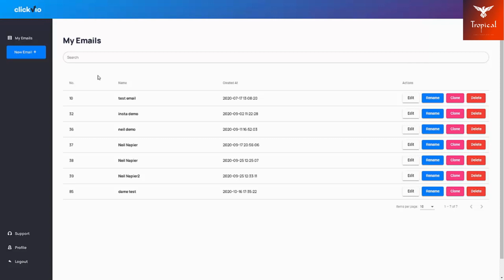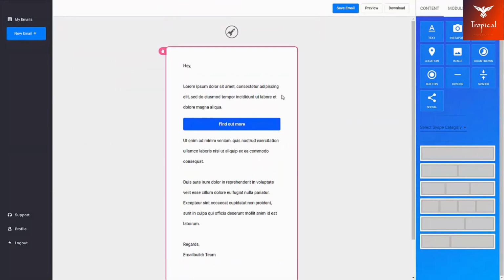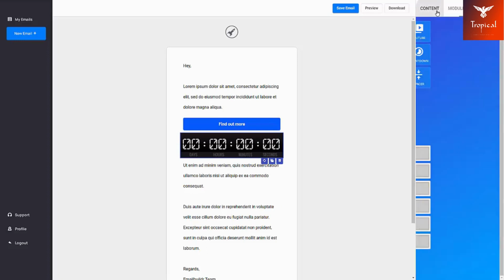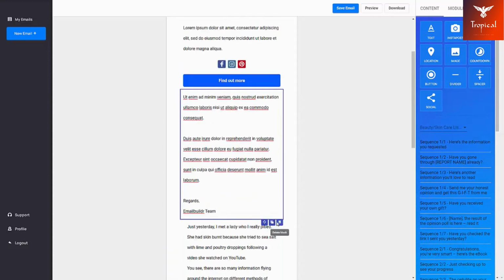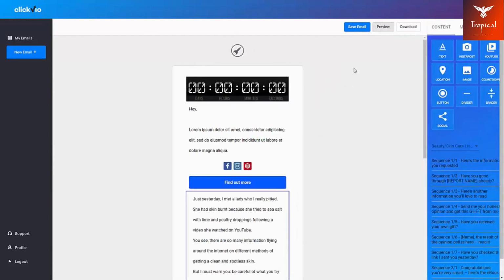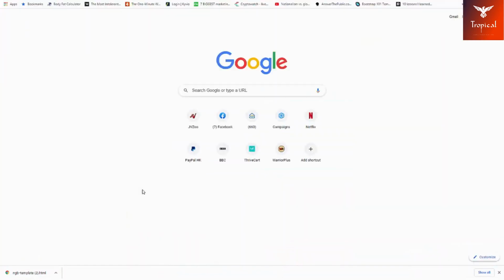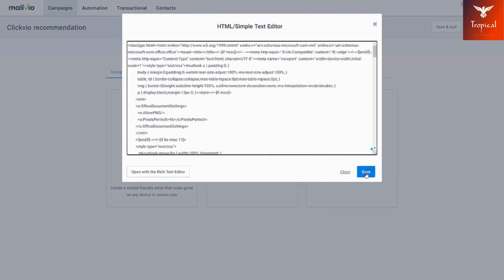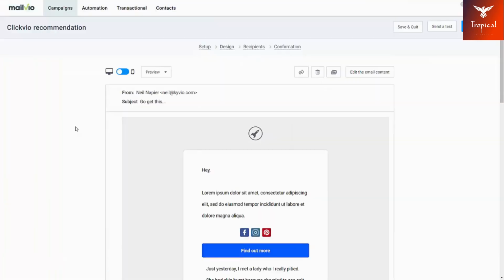Clickvio Review Bonus Demo || Clickvio Bundle Review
Clickvio is the new way of doing email marketing, without switching out your current autoresponder. Clickvio presents the modern-day email builder, the kind that gives higher inboxing. Which brings higher opens, more clicks, and more sales. Fully tested, fully vetted and it has already been used in 50,000+ live email marketing campaigns.

Upgrades:
Clickvio Unlimited (OTO1)
Spyvio 15K (OTO2)
Spyvio Agency License (OTO3)
Clickvio + Spyvio Business (OTO4)
Meetvio All Inclusive(OTO5)

My Custom Bonuses You Get:
1.Top Secret Undying Formula
2.WARLORD SECRET
3.Pocket Profits
4.Devine Commission
5.Armageddon